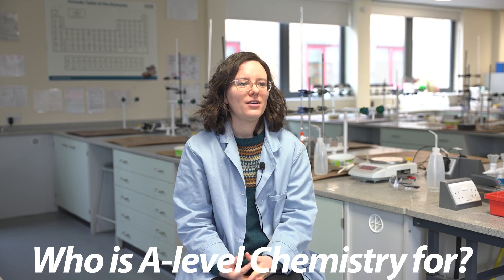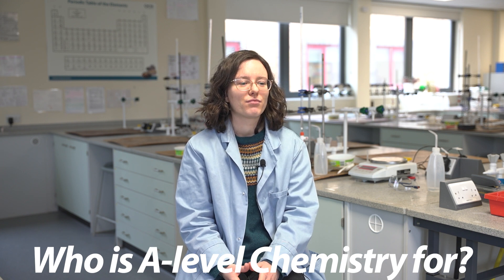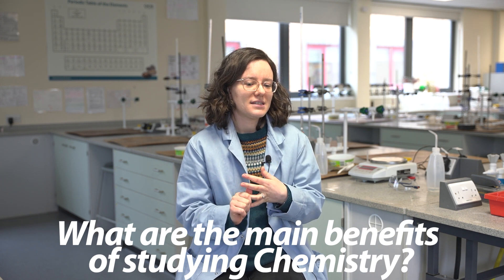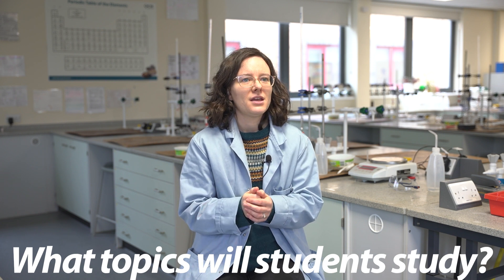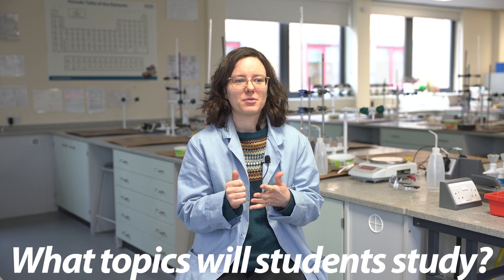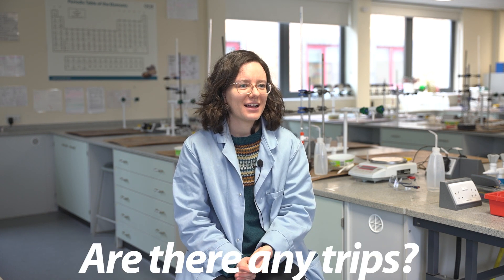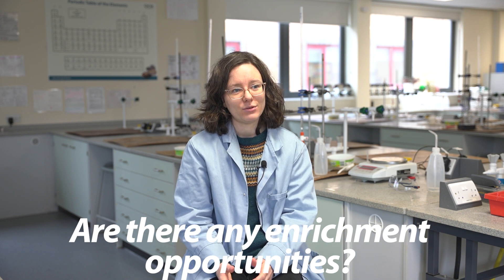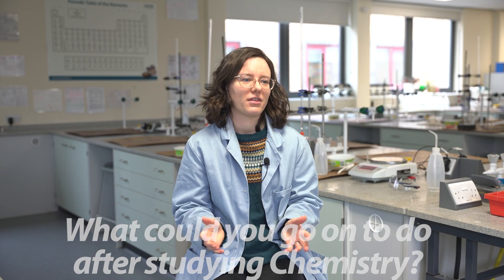Studying A-level Chemistry at Cirencester College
We had a conversation about studying A-level Chemistry with Keira, Course Team Leader for Chemistry at Cirencester College!